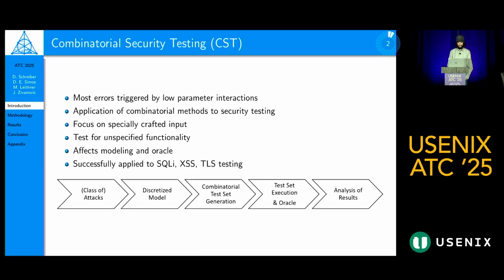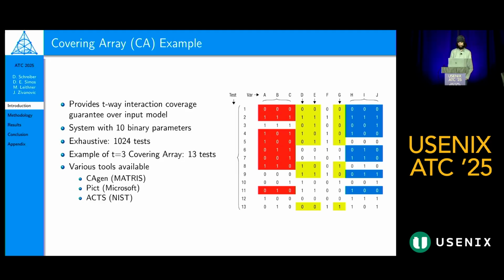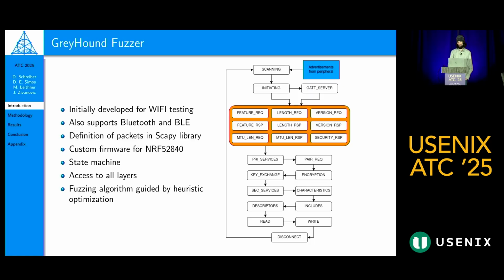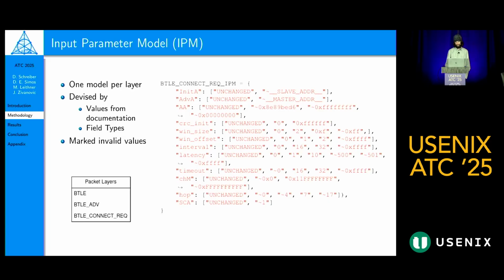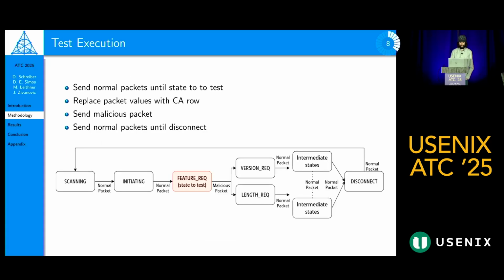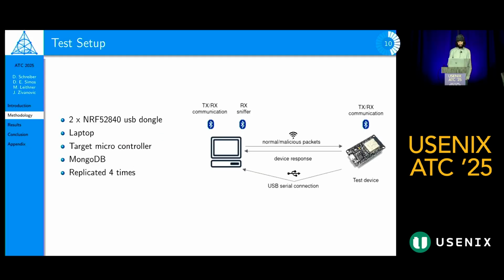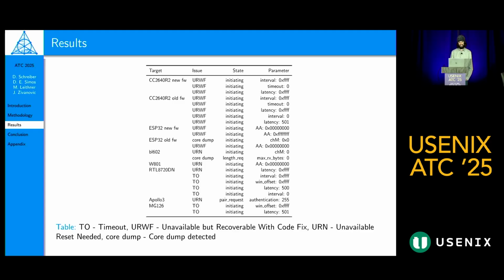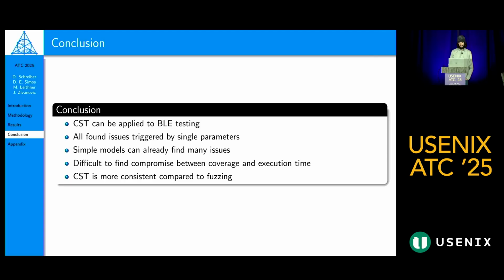USENIX ATC '25 - Bluetooth Low Energy Security Testing with Combinatorial Methods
Bluetooth Low Energy Security Testing with Combinatorial Methods

Dominik-Philip Schreiber, Manuel Leithner, and Jovan Zivanovic, SBA Research; Dimitris E. Simos, SBA Research, Salzburg University of Applied Sciences, and Paris Lodron University of Salzburg

Wireless protocols such as Bluetooth Low Energy (BLE) play a vital role in ubiquitous computing and Internet of Things (IoT) devices. Numerous vulnerabilities in a variety of devices and components of the BLE stack have been uncovered in recent years, potentially affecting millions of customers. Being notoriously difficult to test due to the level of abstraction commonly enforced by the Host Controller Interface (HCI), a recent work successfully implements a fuzzing framework utilizing a custom firmware for a BLE device. However, fuzzing is inherently probabilistic, which may lead to faults remaining undiscovered. In this work, we enhance the aforementioned method with a Combinatorial Security Testing (CST) approach that provides a guaranteed degree of input space coverage. Through an evaluation targeting 10 BLE devices and a variety of firmware versions, we identify a total of 19 distinct issues, replicating findings of the previous work and uncovering additional faults. We additionally provide a performance overview of our tool and the original fuzzer, comparing their execution time and fault detection capabilities.